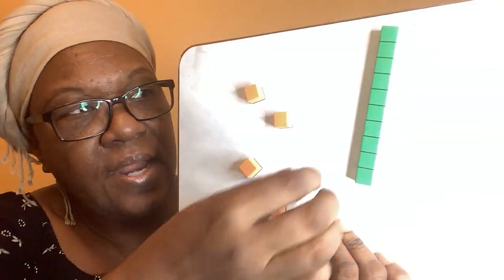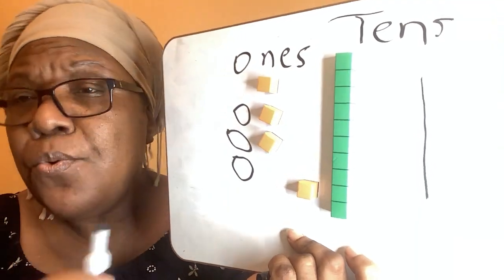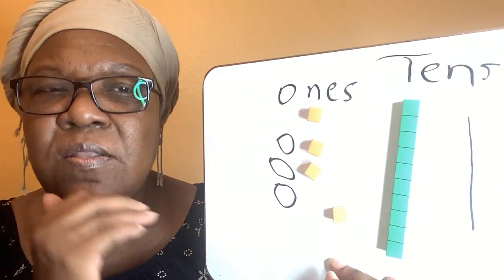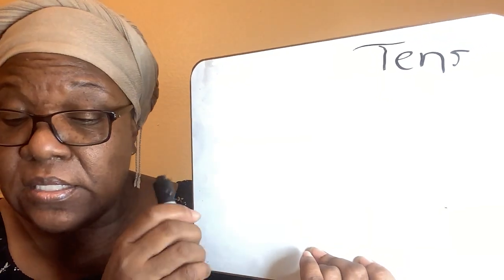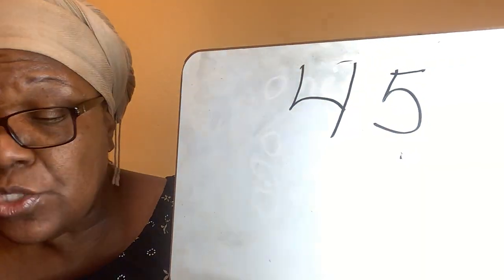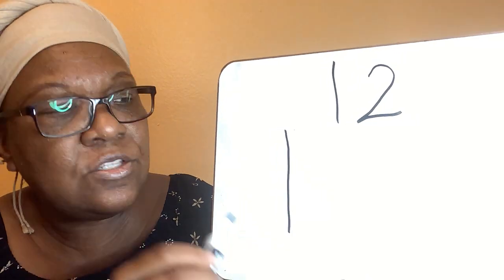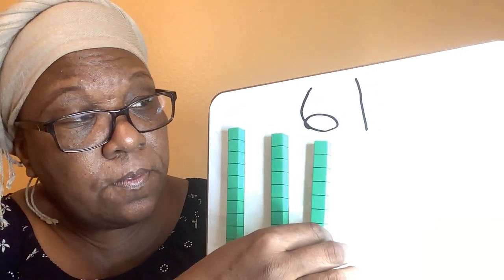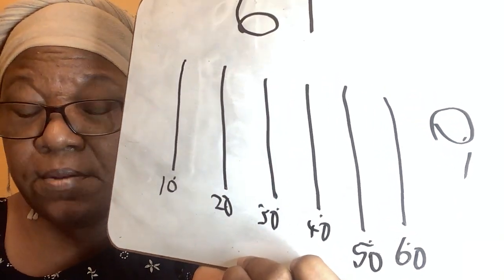How to use tens and ones at homes in English.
This video is to help parents understand how tens and ones are used in the classroom.
Englishspeakers learningvideo adult endgrade learninghowtounderstandstensand ones#whatistensandones#countingusingtensandeones#useathome